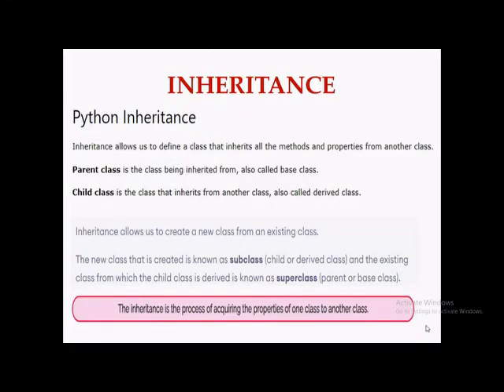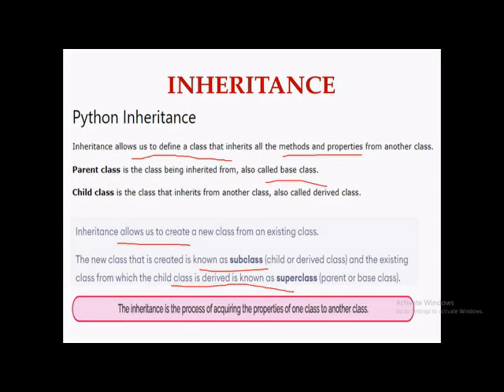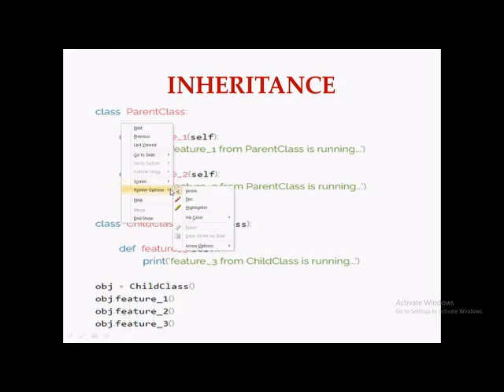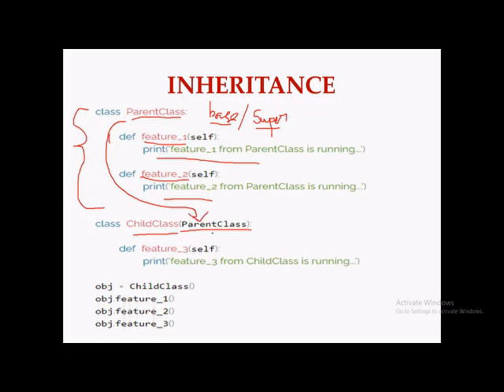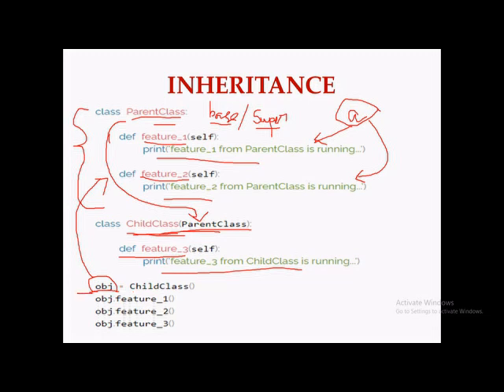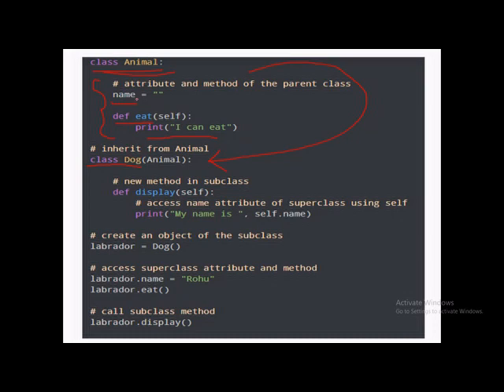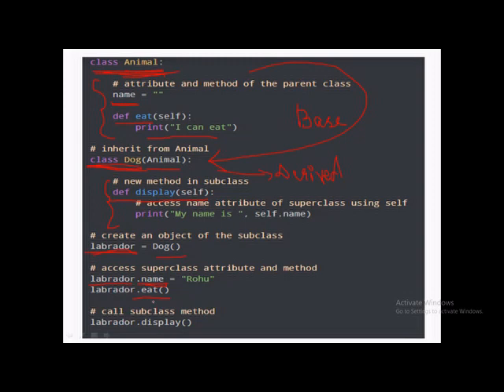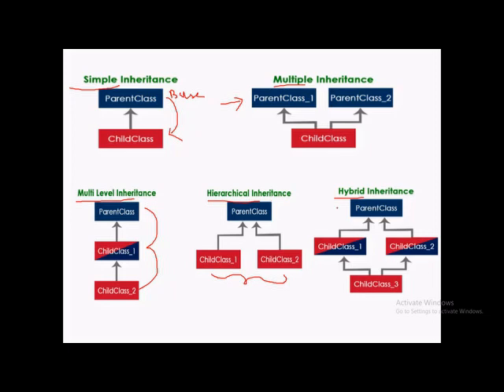Inheritance in Python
Python Tutorial